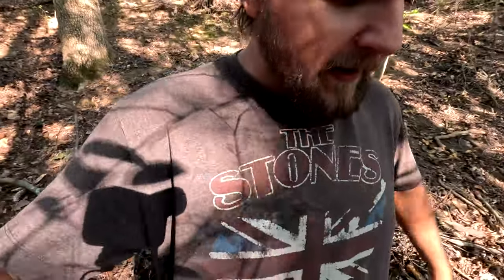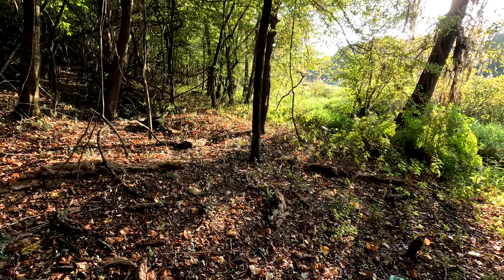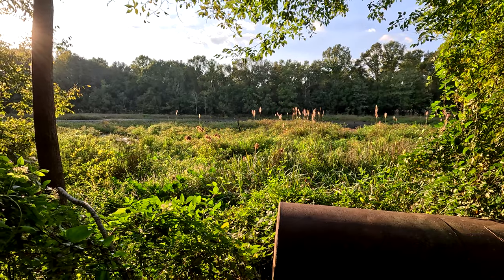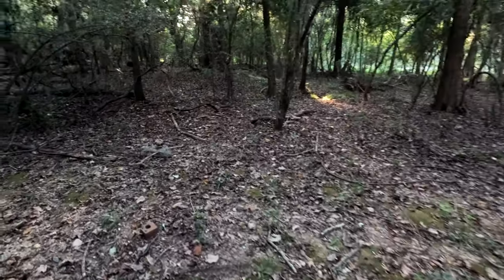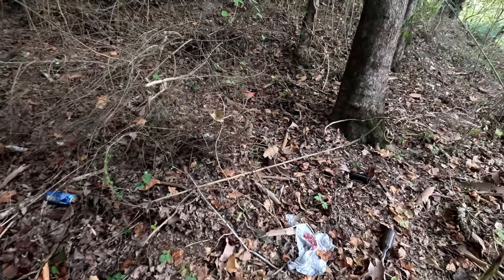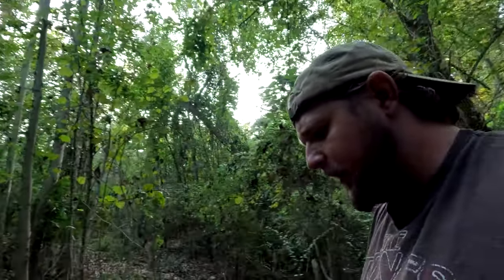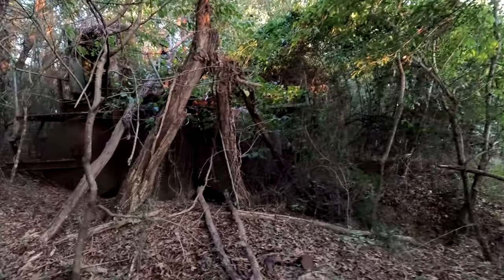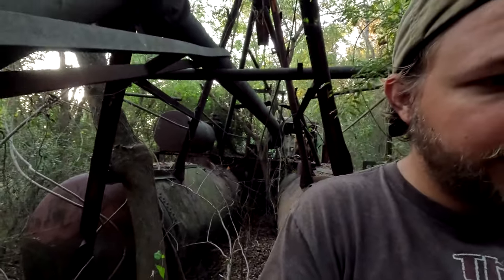abandoned SAFE and HEAVY EQUIPMENT found in the woods of Georgia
did i find a sand dredger and an old safe on the old byrd farm?